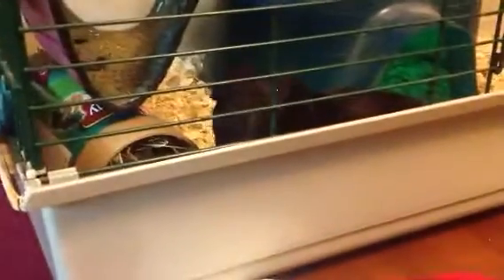MenaThought She Knew My Pets! Obviously They Don't Know Her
It was supposed to be a video of introducing my pets but I decided to make it as a joke because they act like they don't even know me.